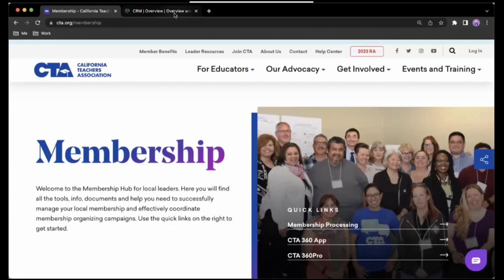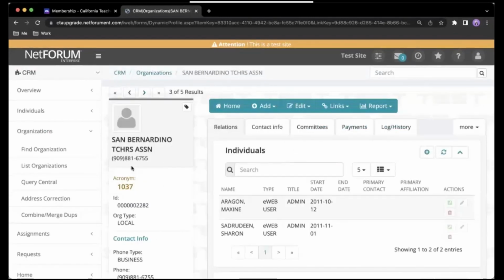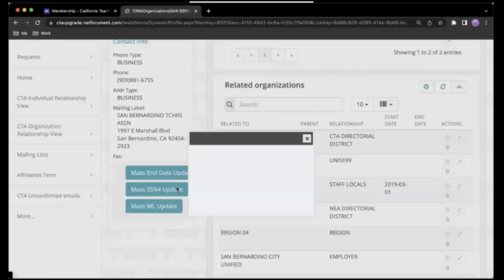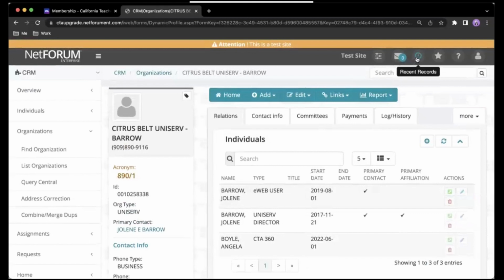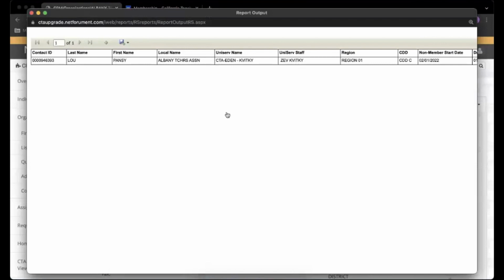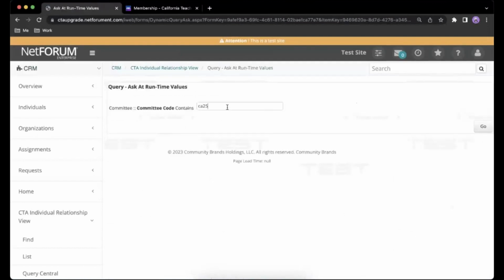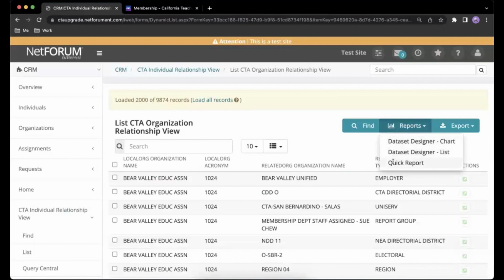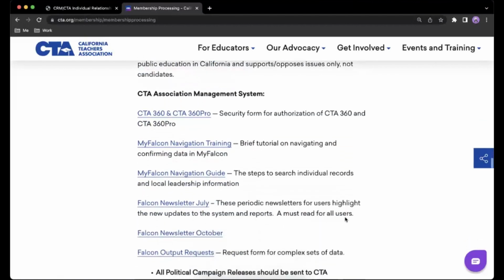Falcon Organization Profile / Reports & Queries (*Required)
Overview of the Falcon Organization Profile.  How to run common reports and generate queries.

Note: Not all functionality is available to all users. Contact your CTA Membership Department with questions.